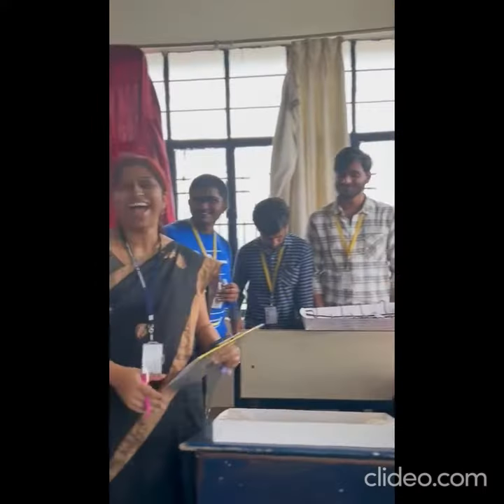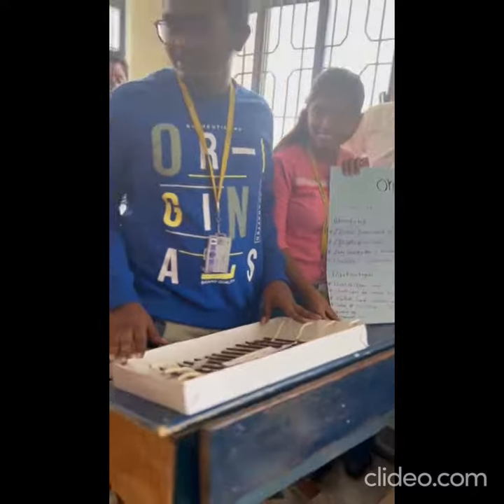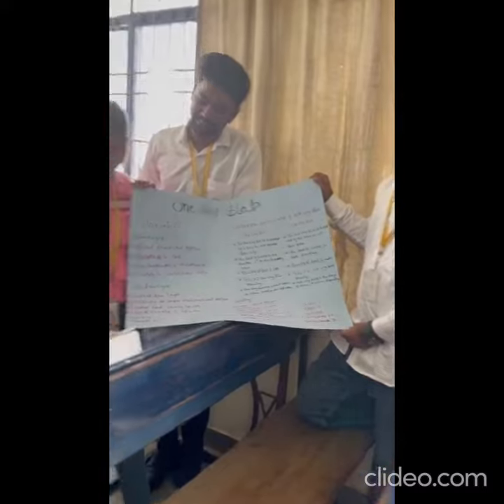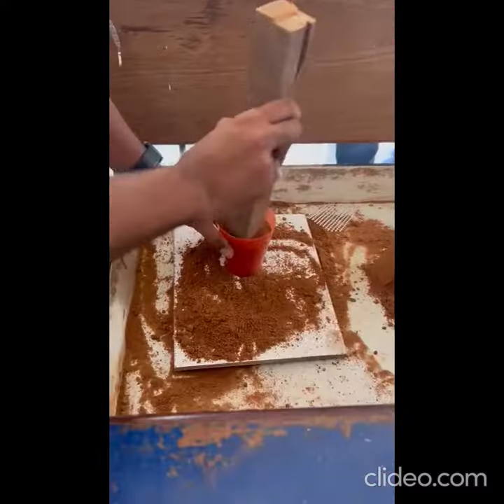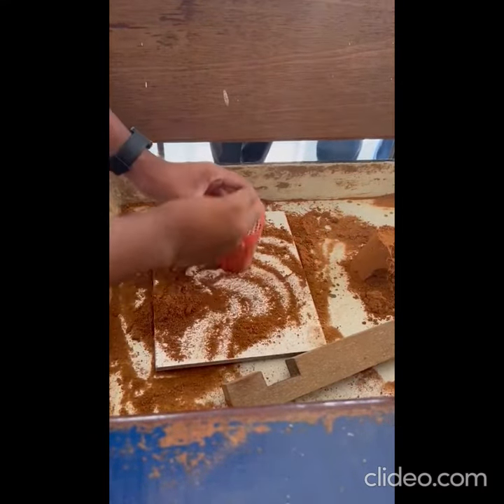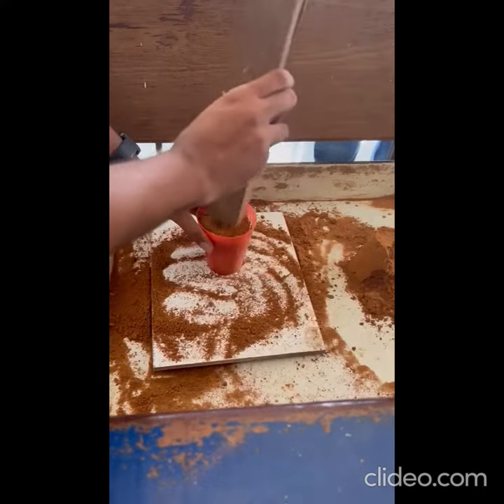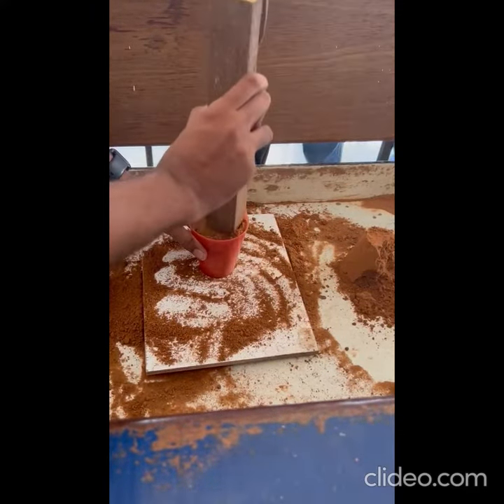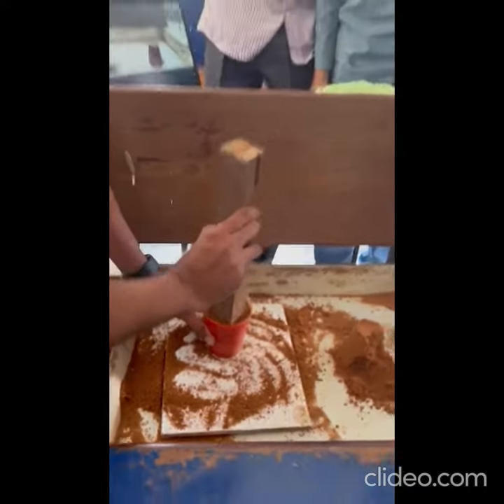World Environment Day-2023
Sapthagiri College of Engineering, Bengaluru, Department of Civil Engineering Organized World Environment Day-2023 where students presented their models.